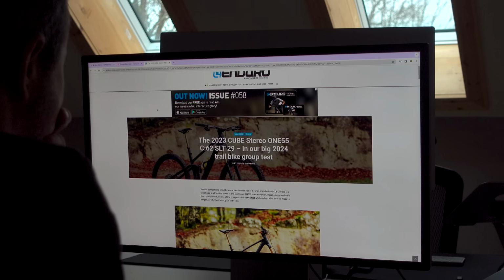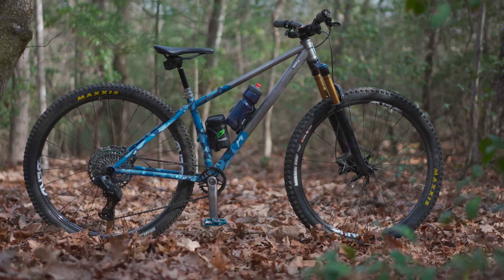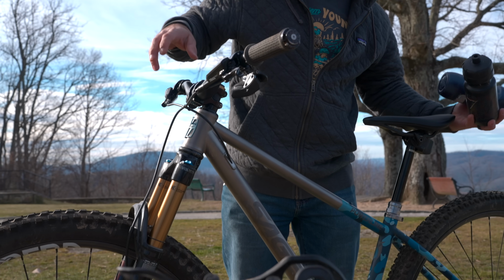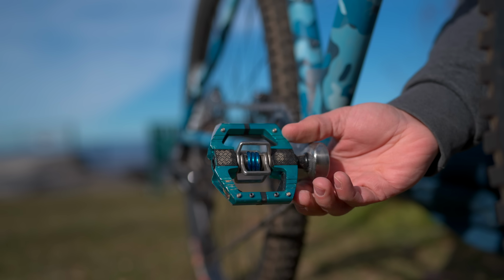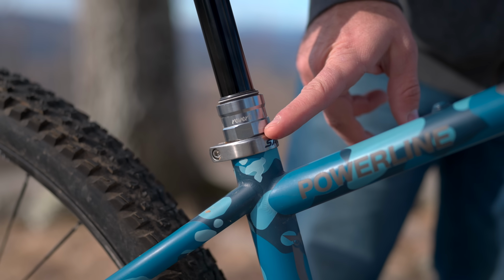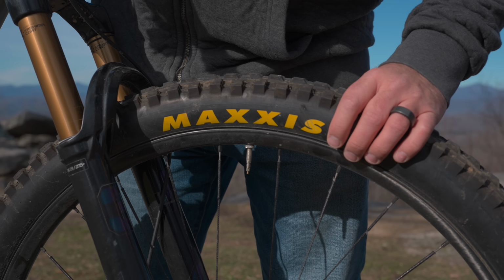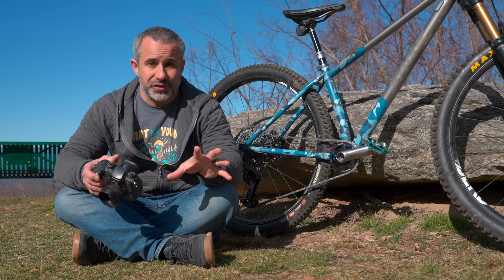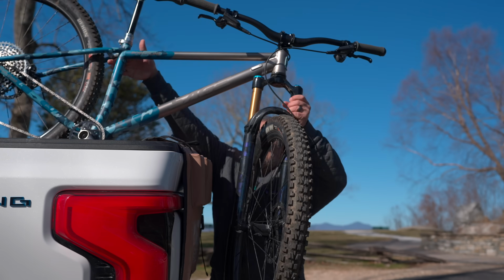How ‘The Industry’ Takes Bike Photos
Have you ever wondered why photos of bikes you see on a website or in a magazine look so damn good? Is it the camera? Is it the fact that it’s a professional athlete’s finely tuned race bike, or is it simply brand new? Maybe it was photographed in a studio? Photoshopped? Maybe…While it surely could and very well may be one or a combination of several of those factors, in reality, it’s usually more about the rules. Yes, the rules.

Get Early Videos & Behind the Scenes On Substack!